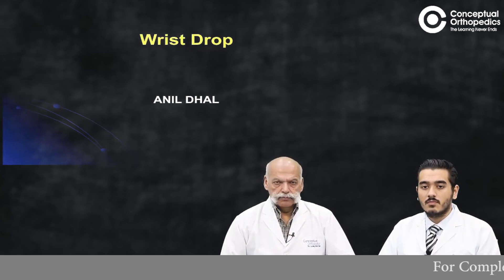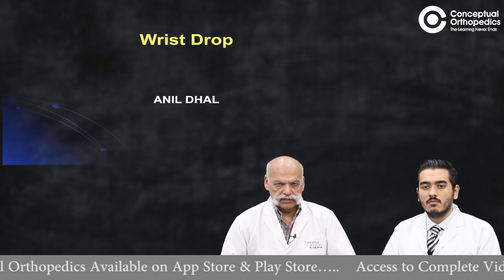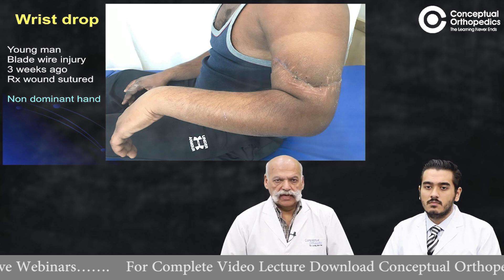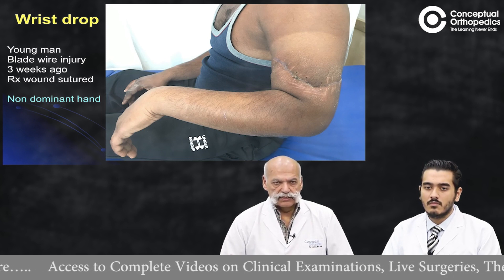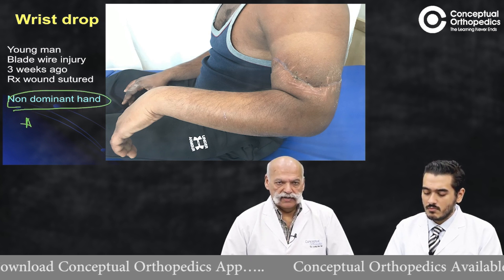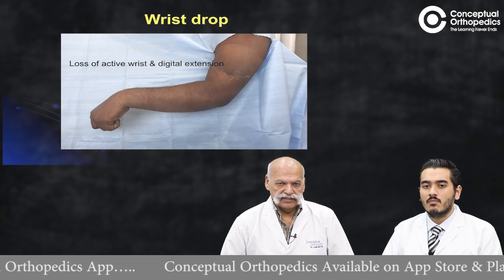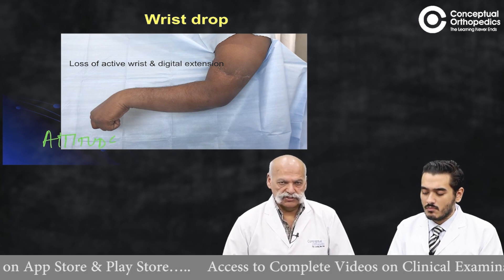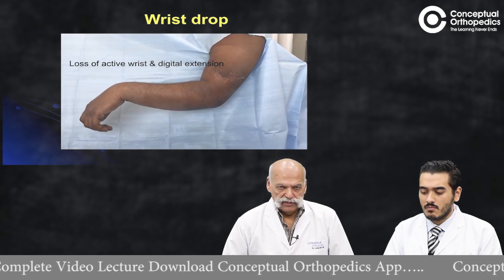Clinical Examination of Wrist Drop by Prof. Dr. Anil Dhal & Dr. Jitesh Manghwani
Wrist drop following radial nerve palsy is a favorite of most of the exams. In this video, Prof. Dr. Anil Dhal details how to go about in a case of radial nerve injury.

Happy Learning!